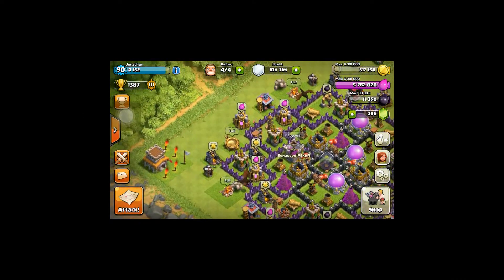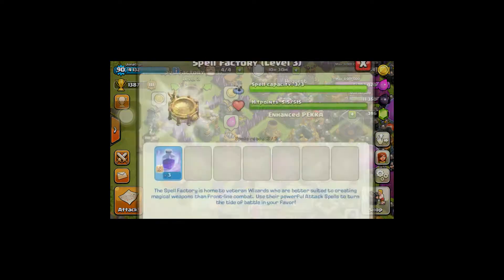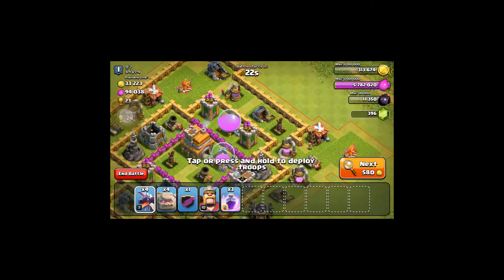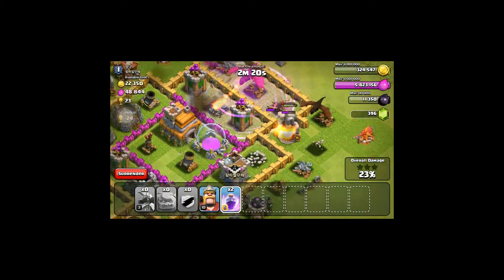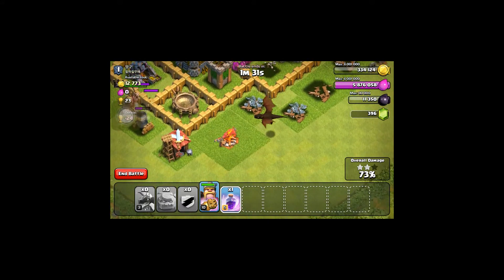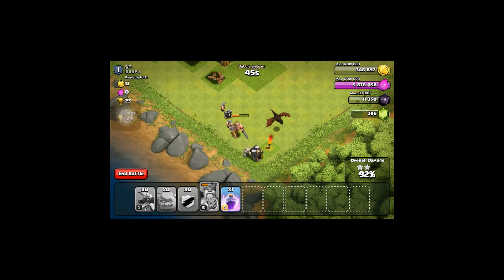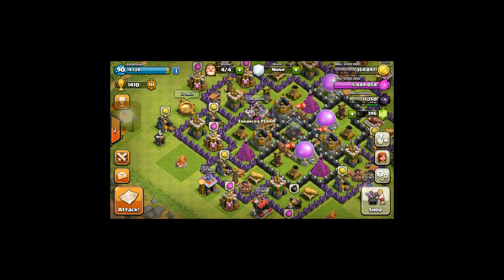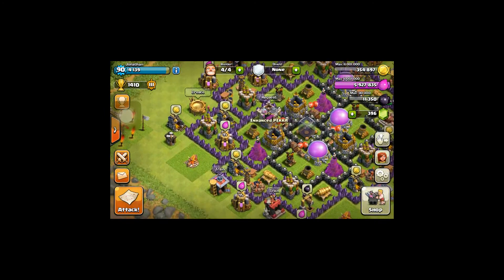Clash of Clans RRFY #1 Dr. Go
Hello, this is Jonathan. This is the first RRFY (Random Raids For You). If you have compositions that you want me, Erik, Jero, Kyle (a new person) or more to do, leave it in the comment sections :) Thanks :D